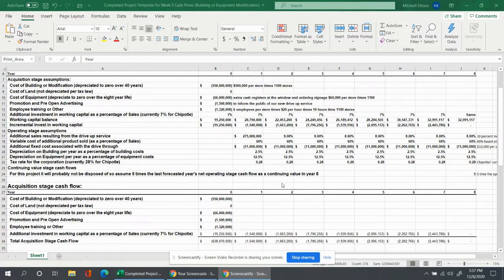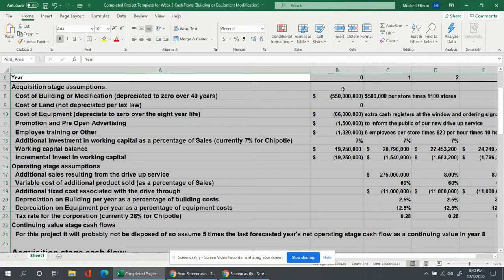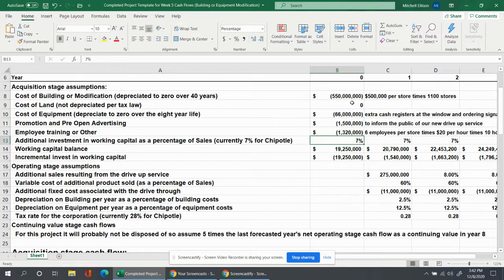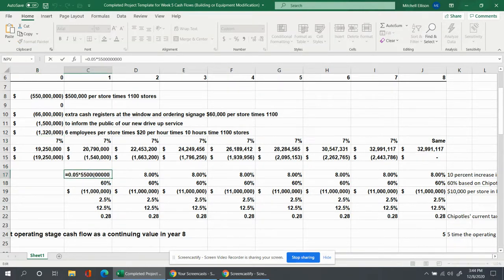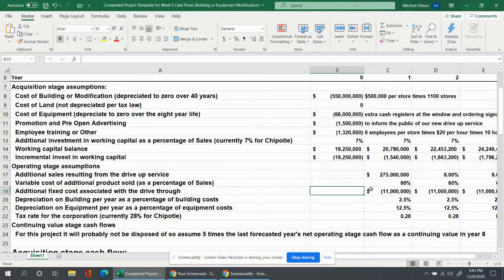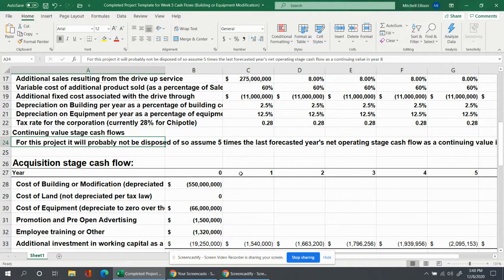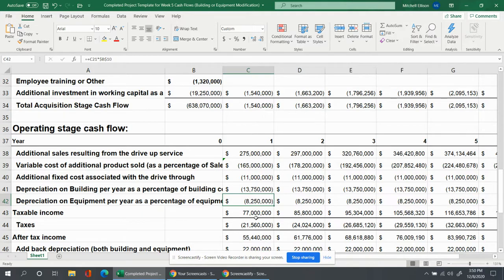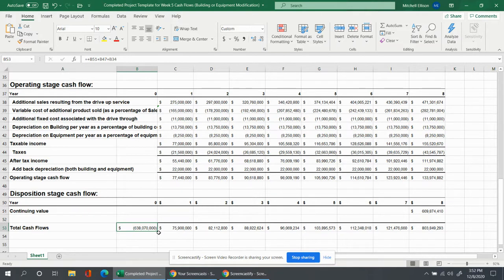Example of the Cash Flow Associated with an Equipment or Building Modification Project